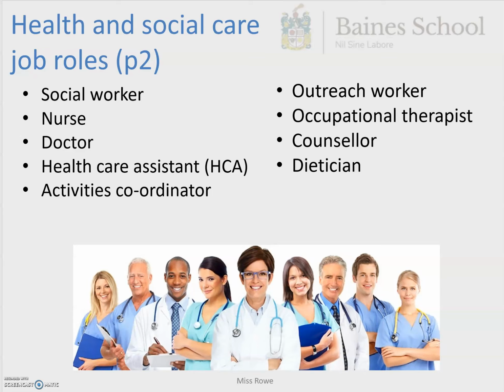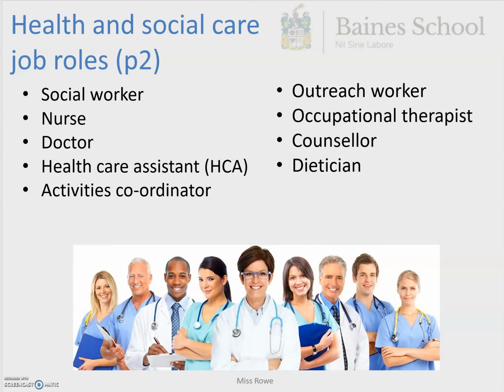p2 Job roles within the health and social care sector